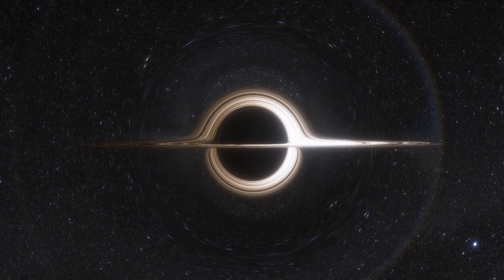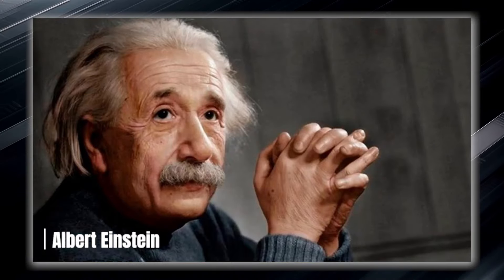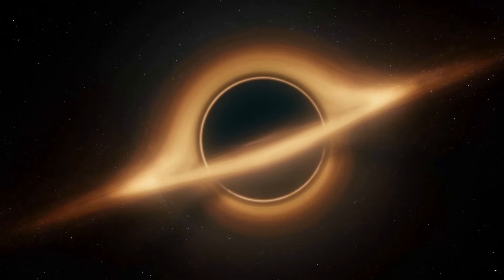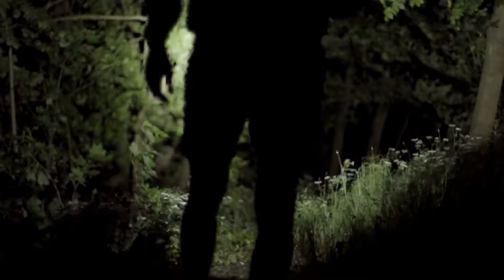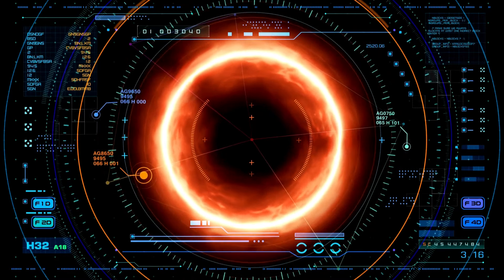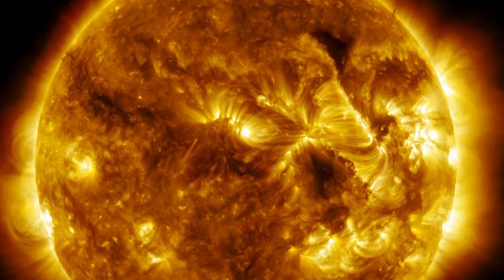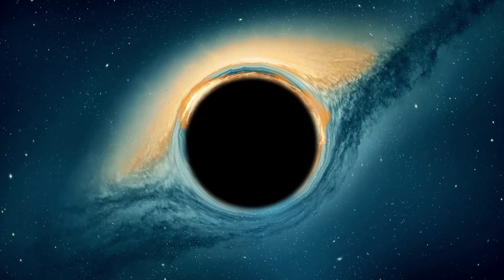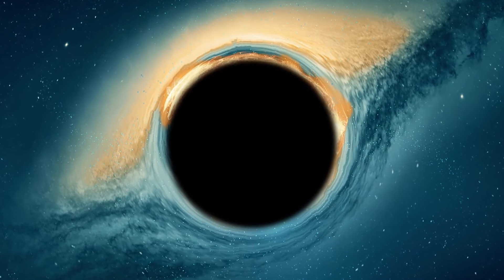1 MINUTE AGO: James Webb Telescope Announces The First Real Image of the Interior of a Black Hole!